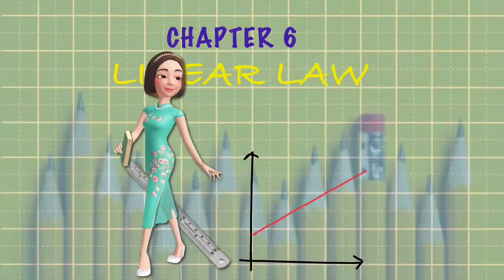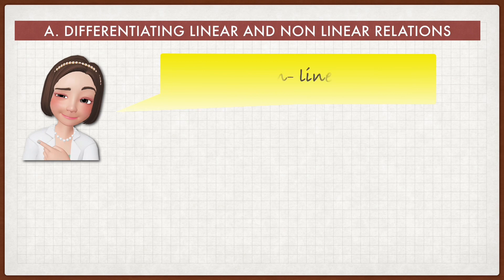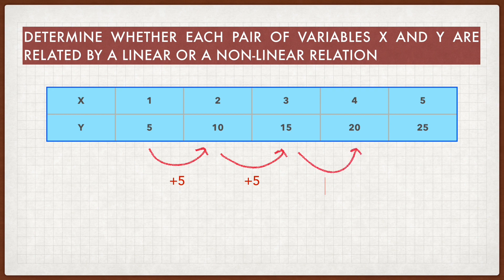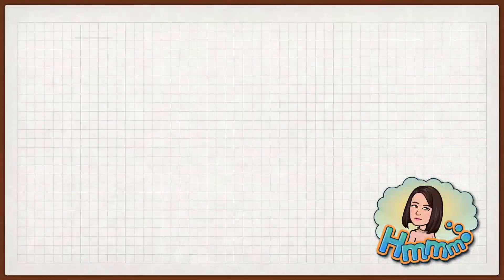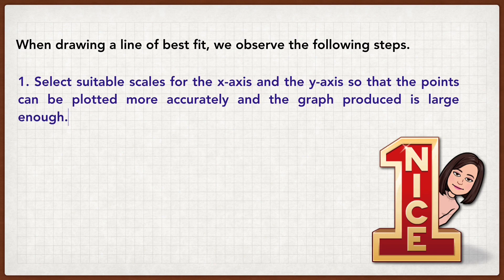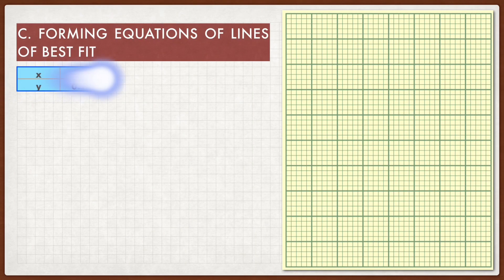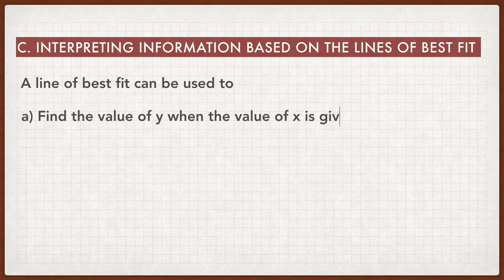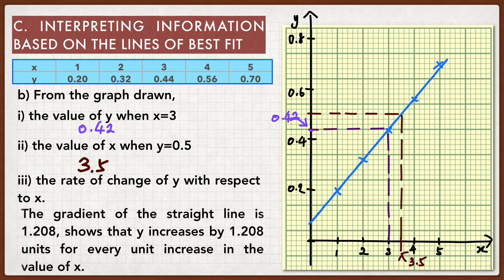Add Maths F4: Linear Law Part 1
6.1 Linear and Non Linear Relation